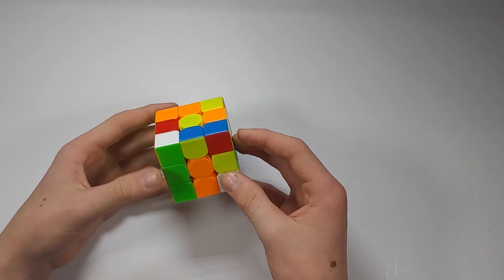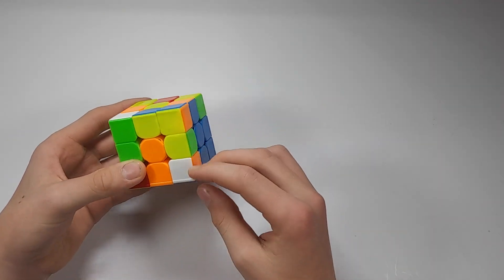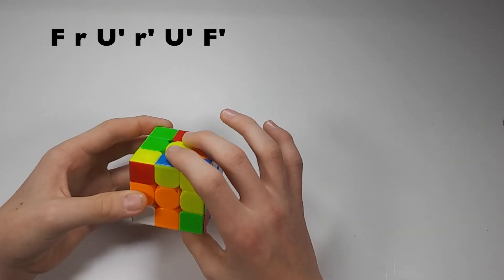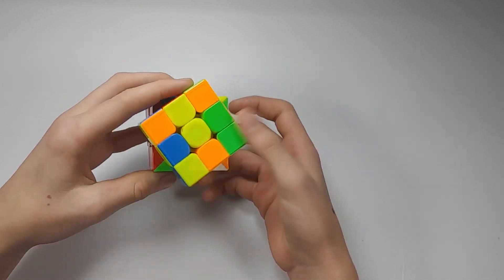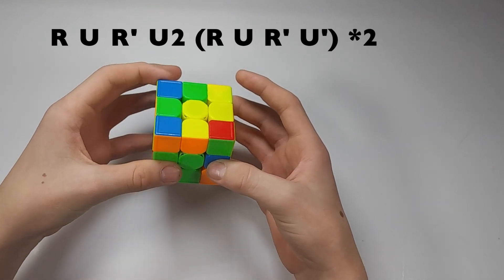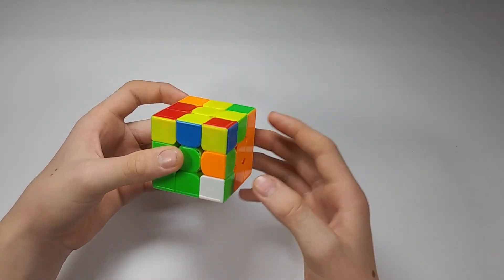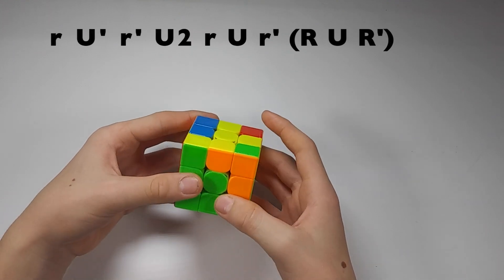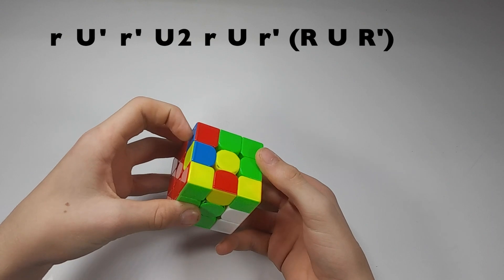F2L Tricks You Should Be Using RIGHT NOW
Today's video is about some really easy and useful F2L tricks you should be using.